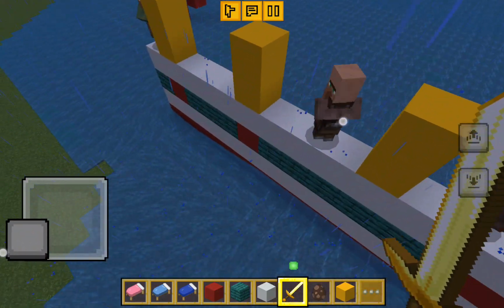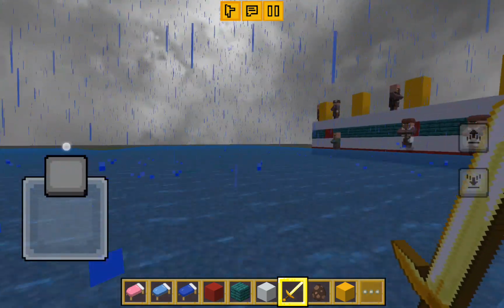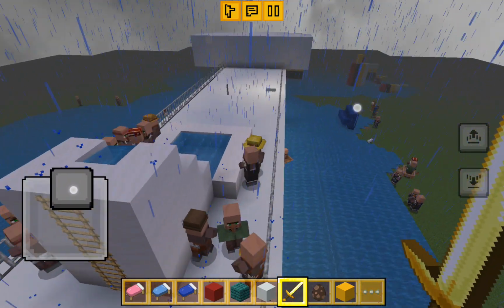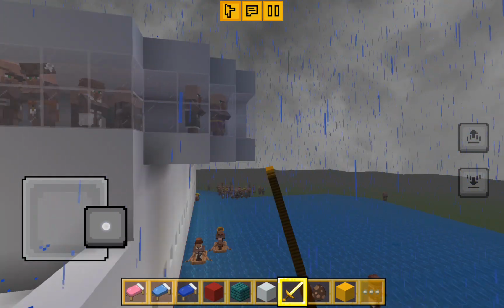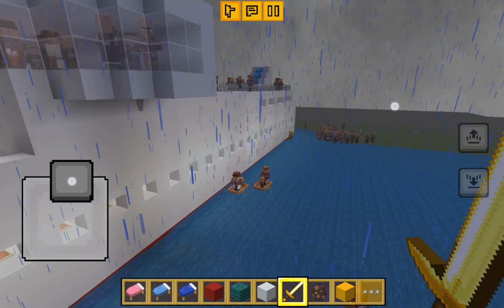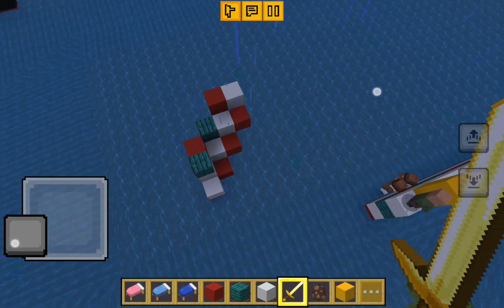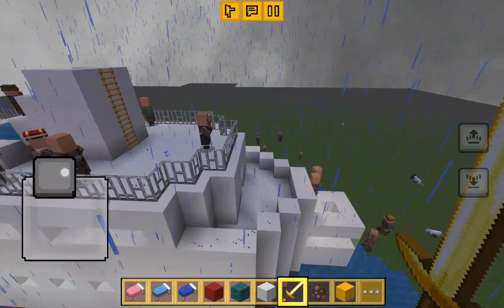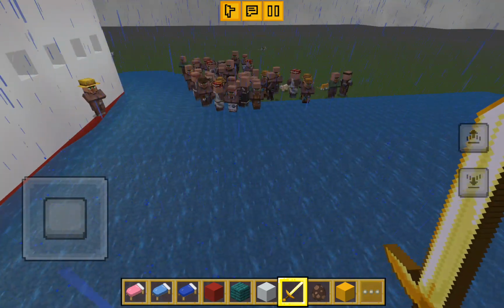Minecraft My Ship World